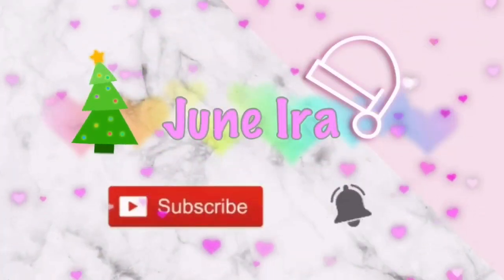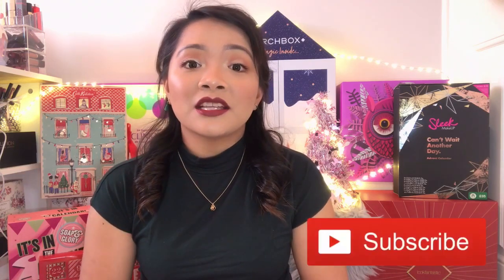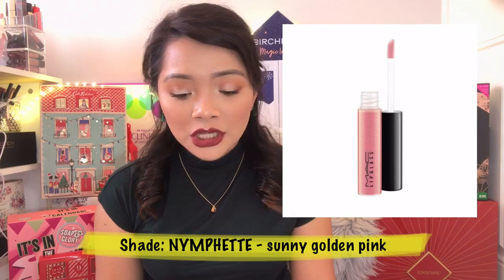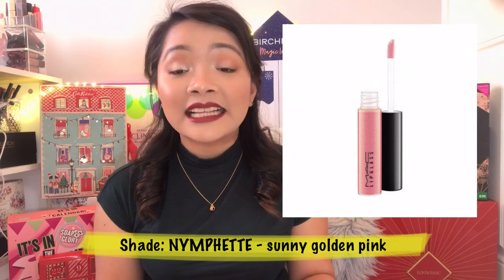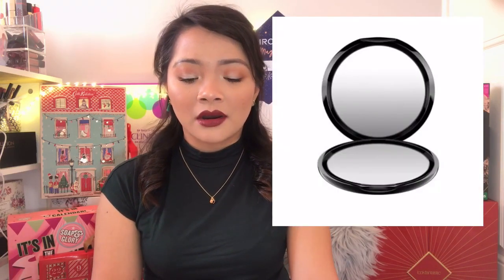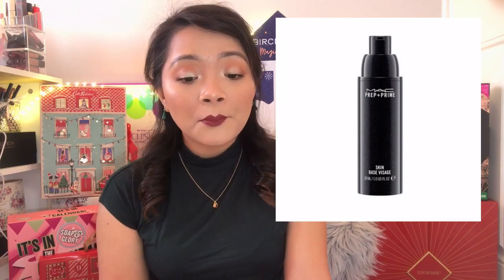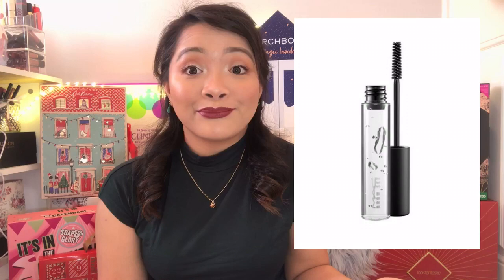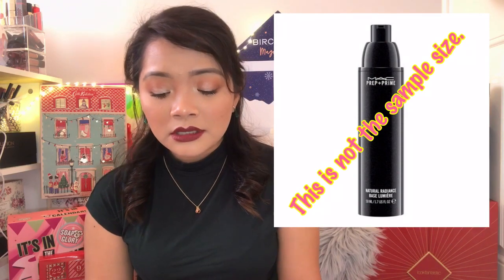MAC SHINY PRETTY THINGS ADVENT CALENDAR 2018 Reveal | June Ira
Here's the first ever MAC Advent Calendar. This is just a reveal but not an unboxing. I really think this is such a great Advent Calendar.

CHEERZ £4 discount on your first order, use the code JUNCUQ